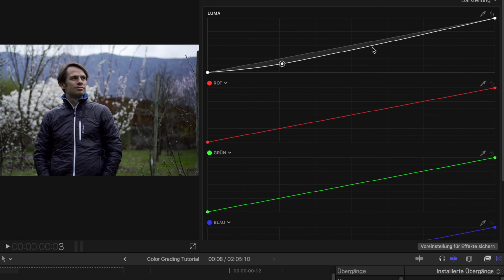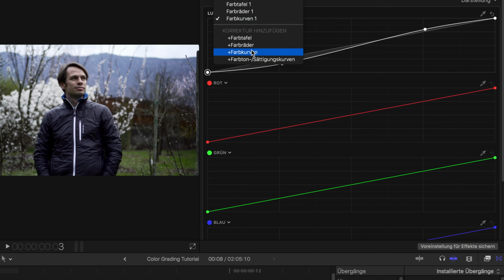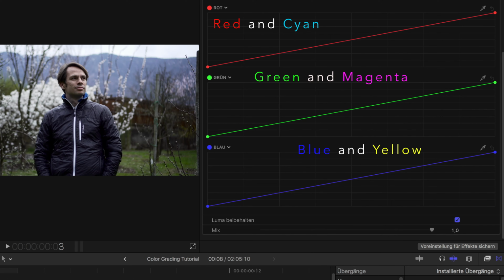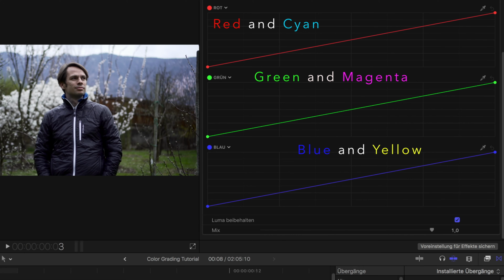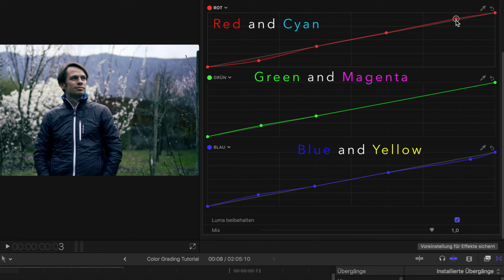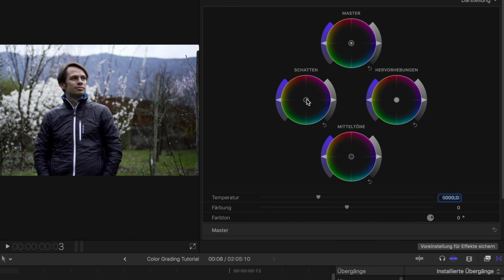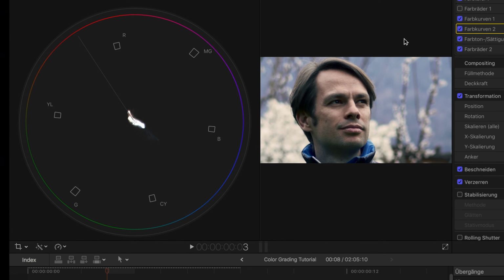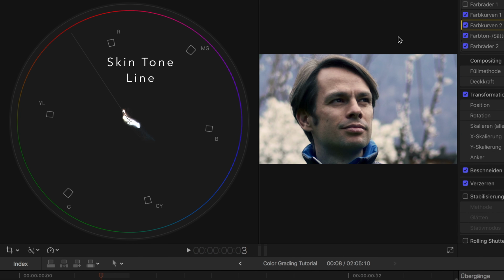Easy Cinematic Color Grading - Tutorial and Tips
This tutorial is about easy color grading, so how to create your own cinematic look with a few simple steps. Have fun!

My main camera
My favorite lens
My tripod
My GoPro
My drone
My Micro SD-Card - perfect for GoPro
My favorite pole for GoPro (affordable but good)
GoPro accessories (affordable but good)